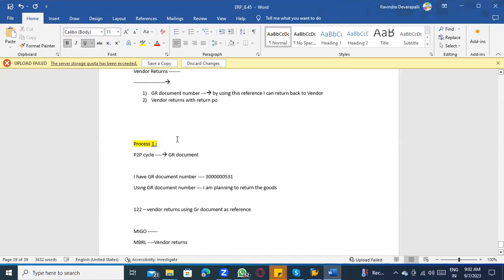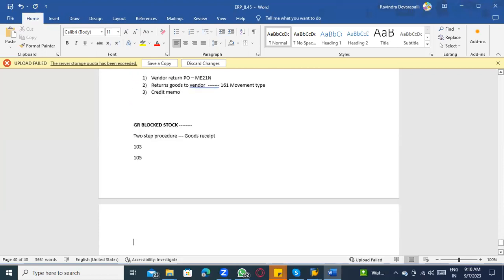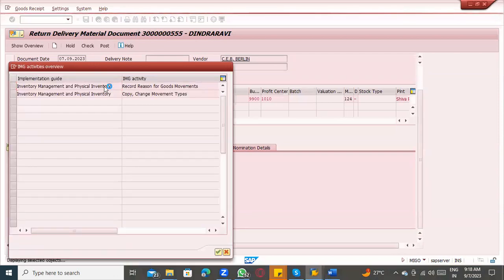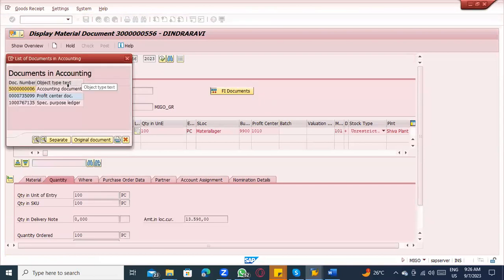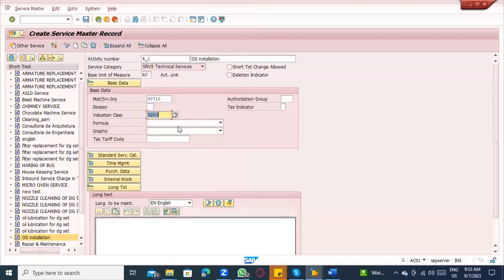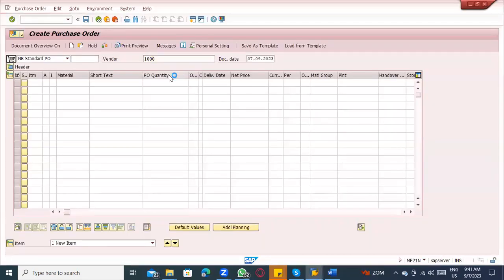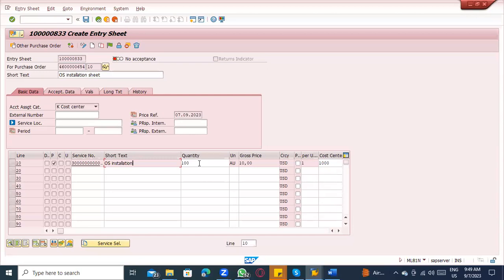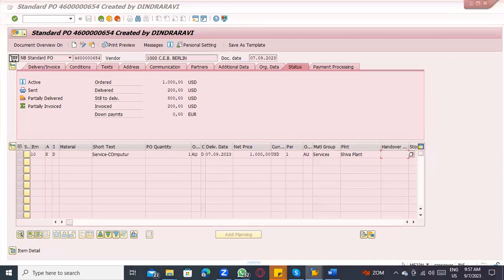Self learning SAP MM Class videos from RD: Vendor returns with PO and other important Services